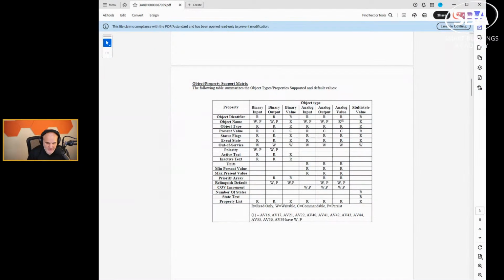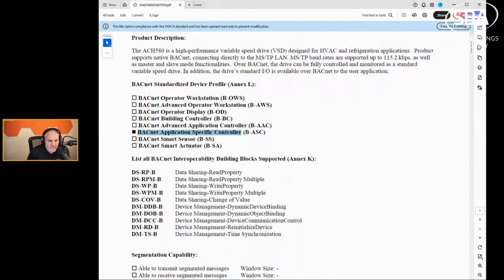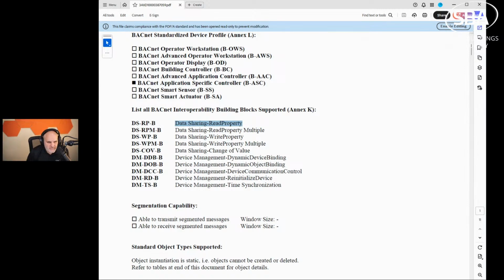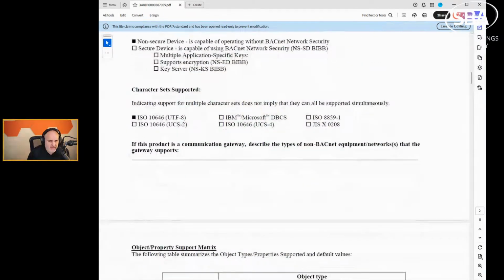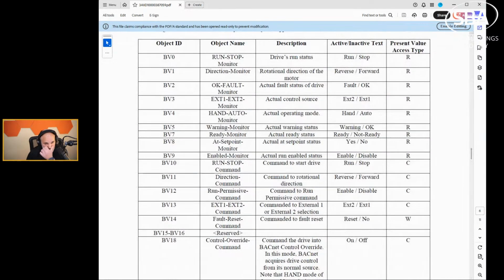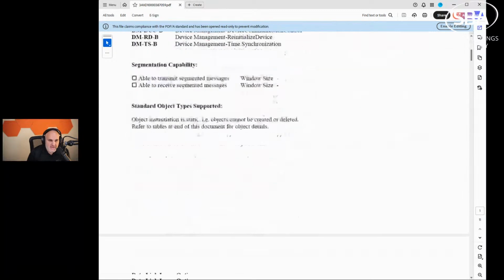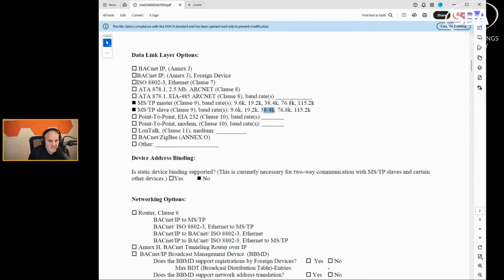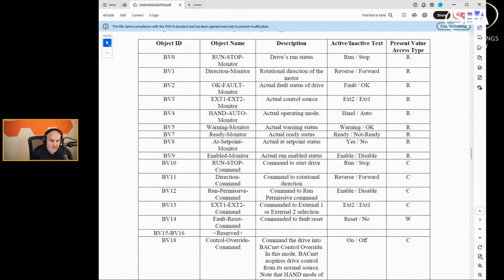SBA 451: BACnet Integrations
In this episode we tackle the topic of BACnet integrations. We start off by exploring the BACnet MS/TP and IP protocols.

Next we move into BACnet objects and finally we look at BACnet devices and BTL listings.

If you've been wondering how to integrate BACnet devices this is the episode for you.